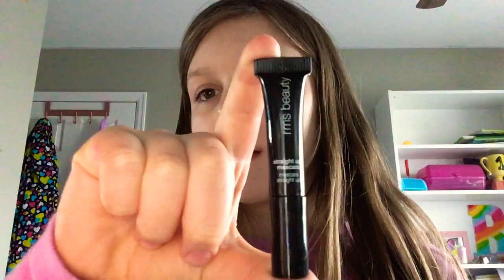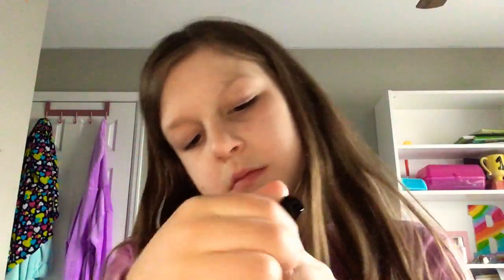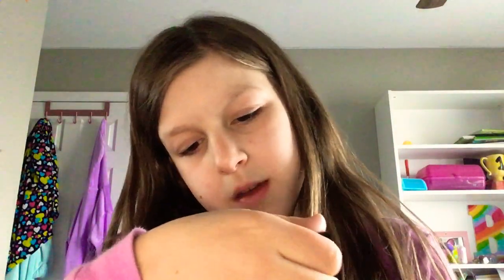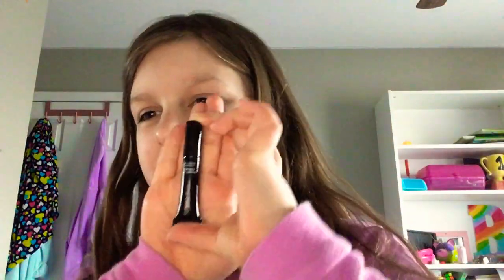Try the rms beauty mascara